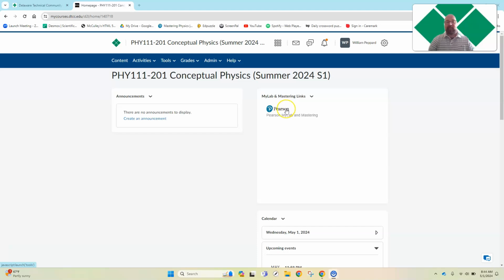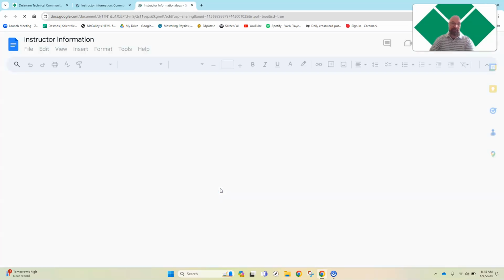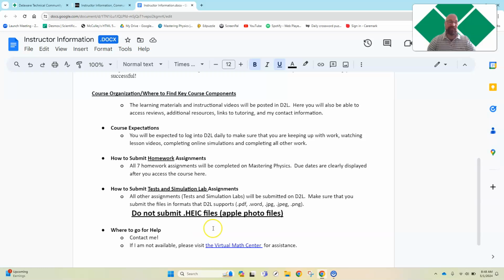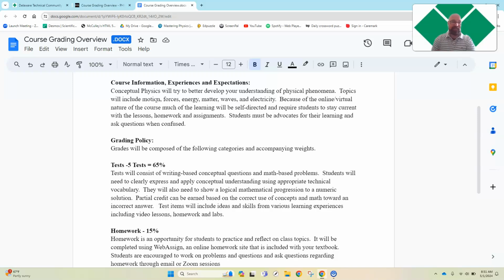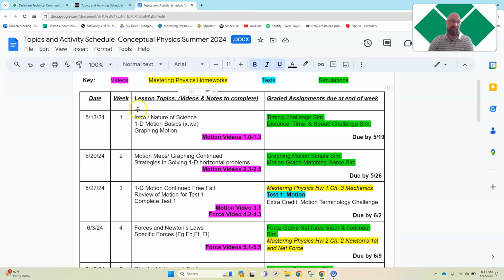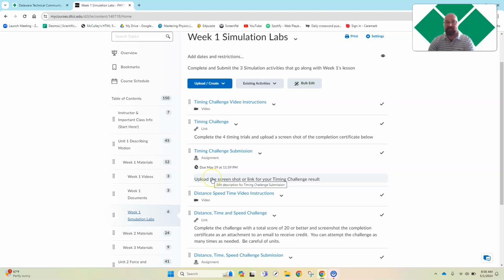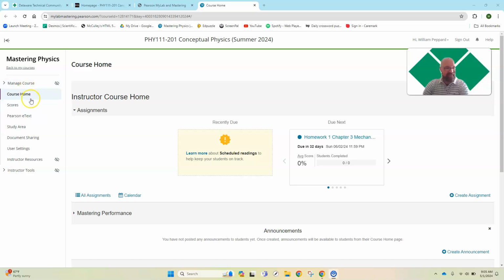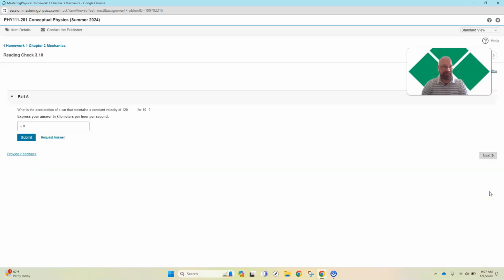PHY 111 Intro Video Summer